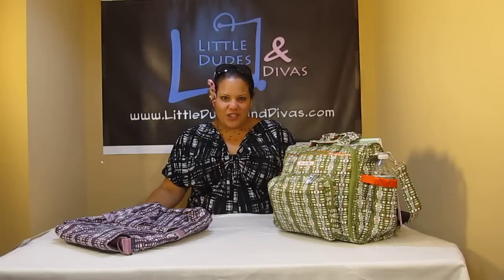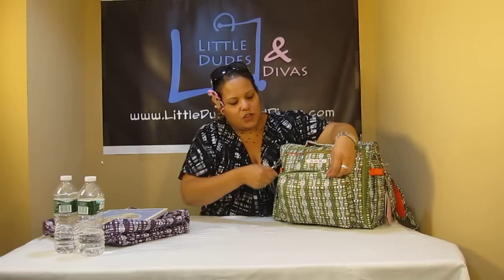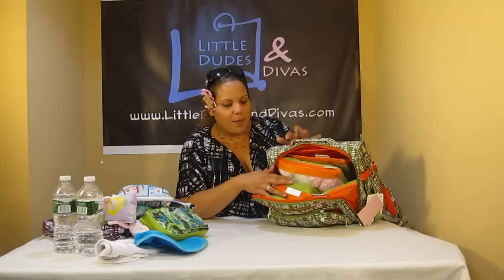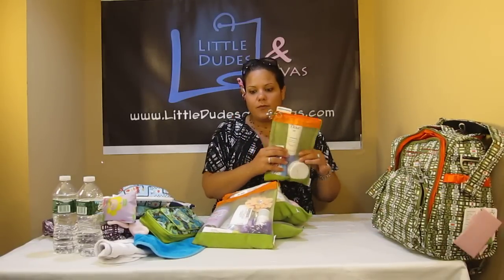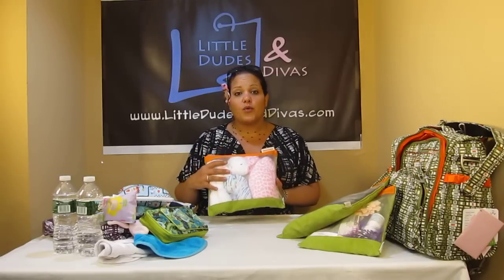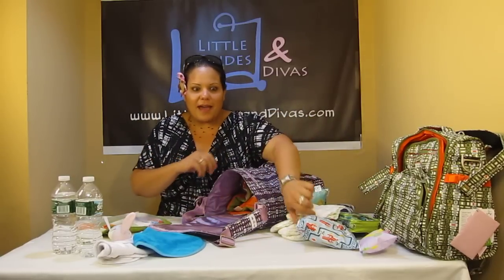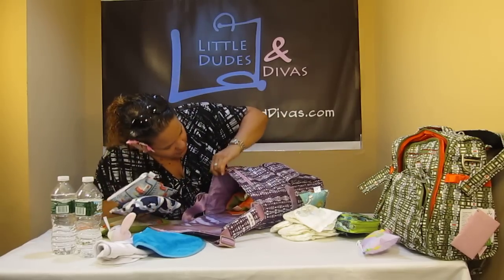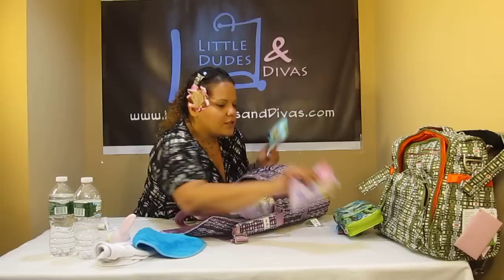Ju Ju Be BFF VS Be Hip Diaper Bags